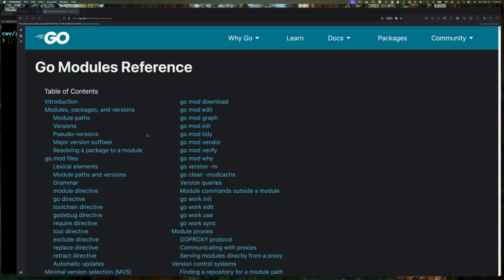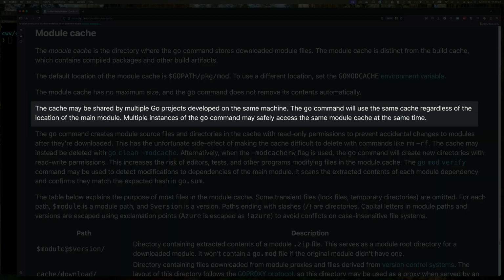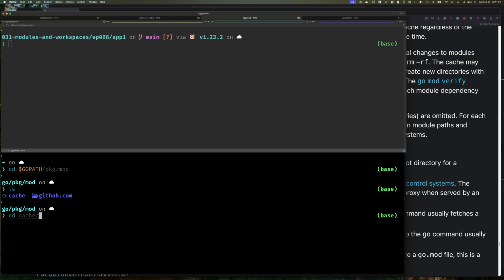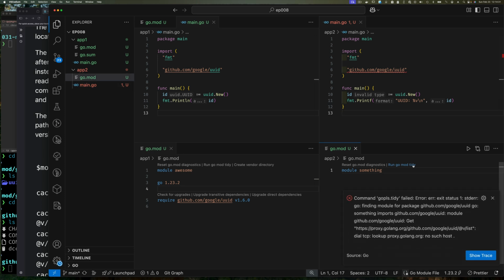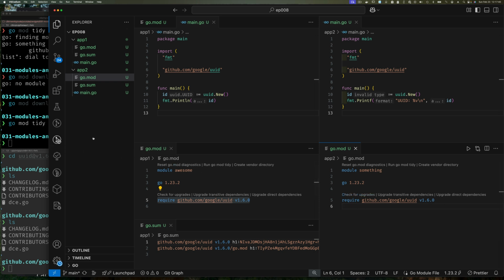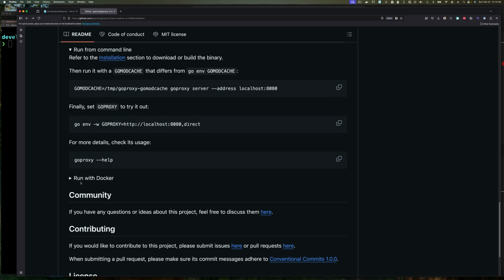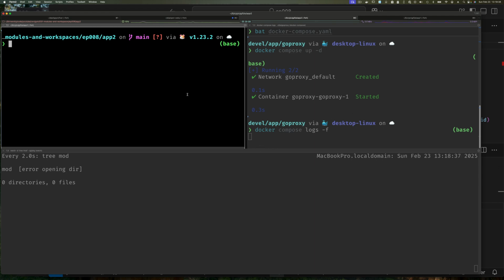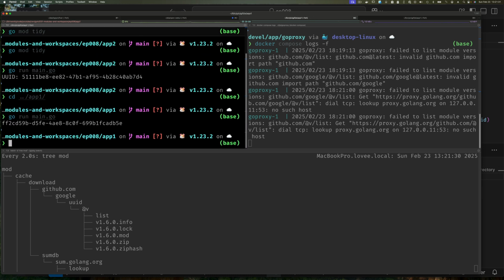Go Modules: Mastering the Module Cache & Using a Local Proxy (GoProxy) - Ep. 8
Hey Gophers! 👋 In Episode 8, we dive into the Go Module Cache and explore how to work offline or in environments with limited internet access. We'll demonstrate how to set up and use a local proxy server like GoProxy to efficiently manage dependencies. Learn how to leverage caching for faster builds and smoother development workflows, even without a constant internet connection. This episode will equip you with essential knowledge for robust and efficient Go development.